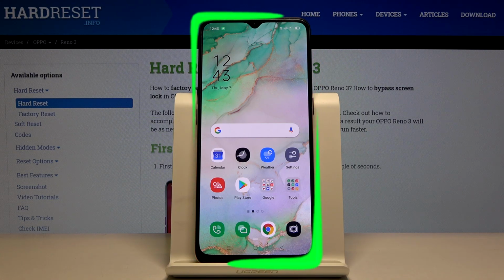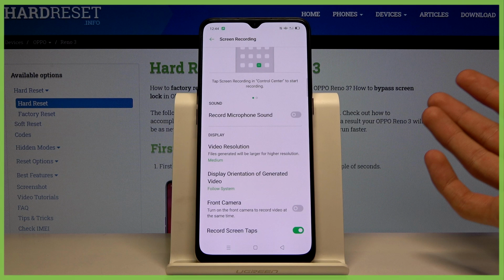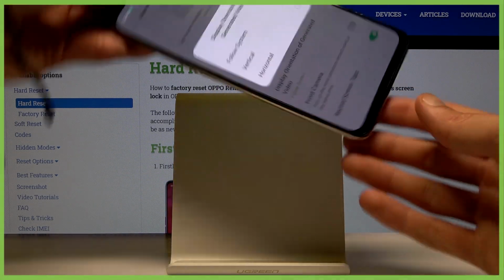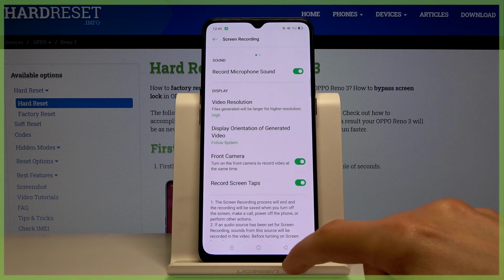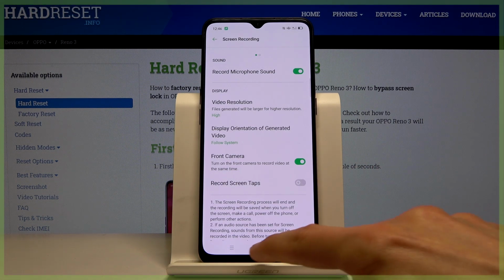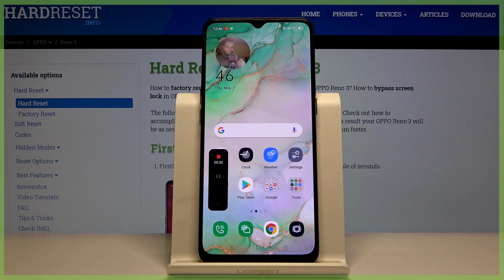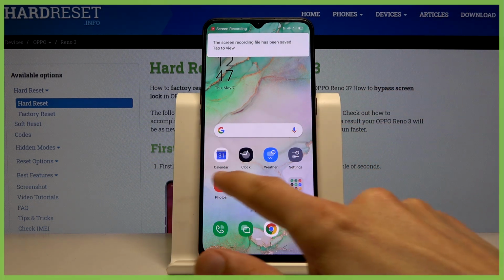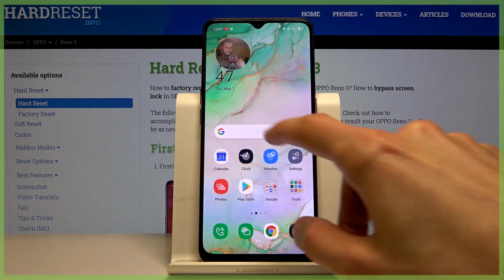OPPO Reno 3 – How to Record Screen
If you want to capture your screen activity on the OPPO Reno 3, this video will show you exactly how to use the built-in screen recorder feature. Learn how to find the screen recording toggle in the notification panel or settings, customize options like microphone audio, video resolution, and front camera overlay, and start recording your screen with just a few taps. Whether you’re making a gameplay video, a tutorial, or just want to save something important, you’ll see how to pause, resume, and save your recordings directly to your gallery. The OPPO Reno 3 makes it easy to record your screen and adjust settings for the best results.

How to record screen on OPPO Reno 3?
How to enable screen recorder on OPPO Reno 3?
Where are screen recordings saved on OPPO Reno 3?

0:00 Start and access screen recorder
0:20 Finding the screen recorder toggle
0:40 Customizing screen recording settings
1:30 Adjusting microphone, resolution, and overlays
2:10 Using front camera and touch indicators
2:50 Starting, pausing, and resuming recording
3:40 Saving and locating your screen recordings
4:20 Playback and tips